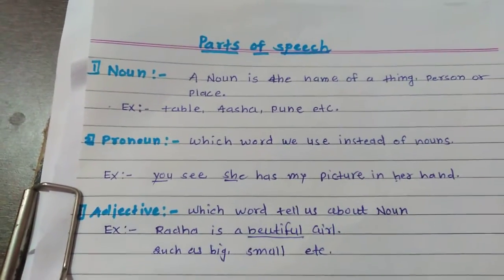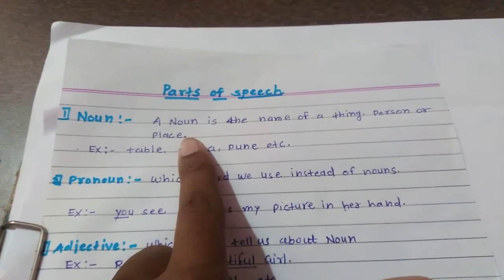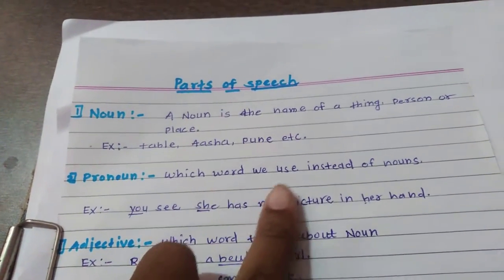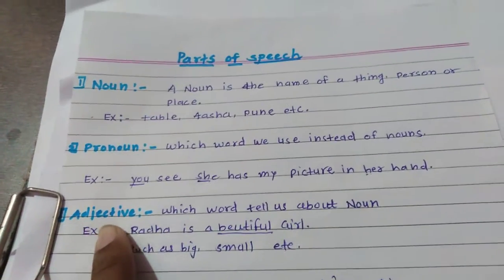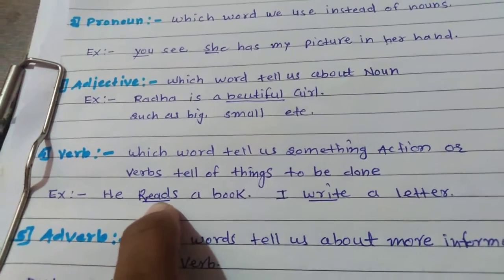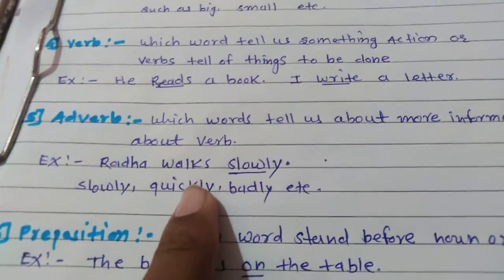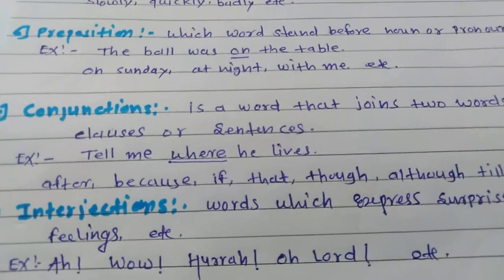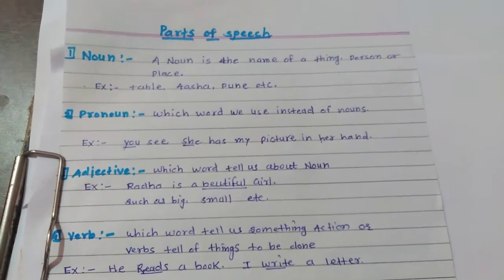PART OF SPEECH (With examples and explanation)